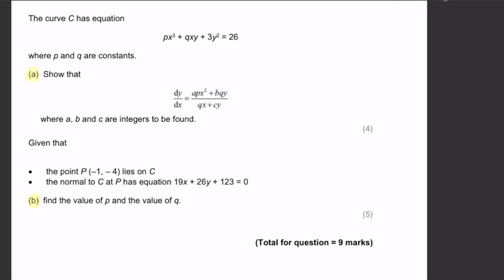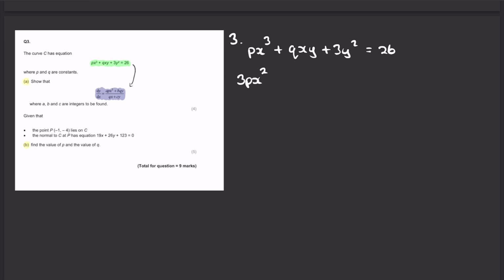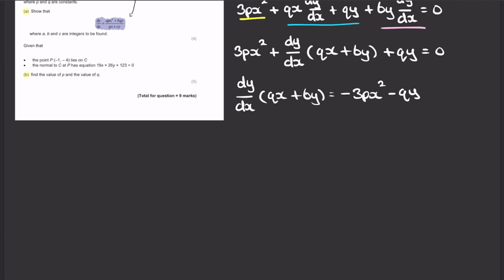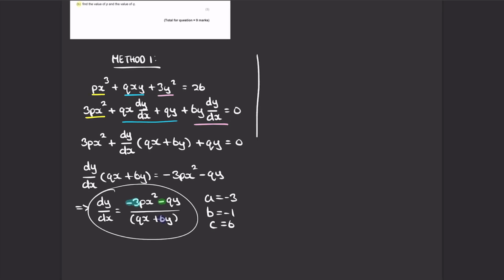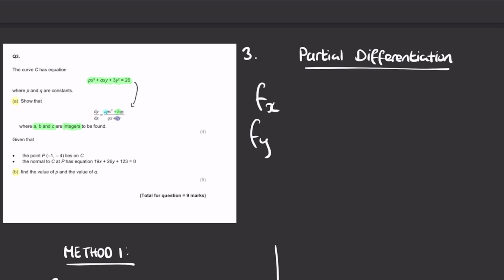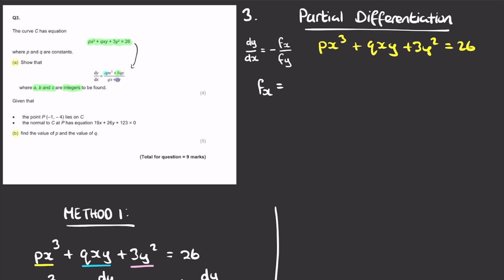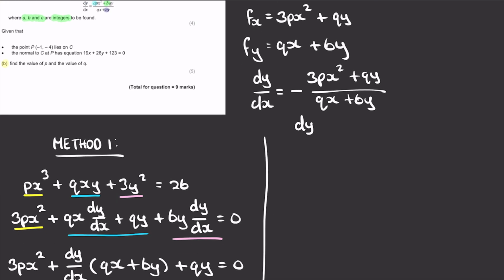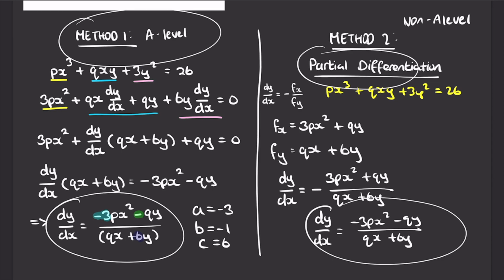Implicit Differentiation | A-Level Maths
0:00 - Introduction
1:54 - Method 1 (A-Level - Implicit)
9:44 - Method 2 (Optional - Implicit using partial differentiation)

*Just an extra note, the reason why we have the second method is because some functions which have both variables would be fairly difficult if we bought in 'e' and powers with fractions and so partially differentiating these functions would make solving them significantly easier*

If you would like to get full access to my videos,